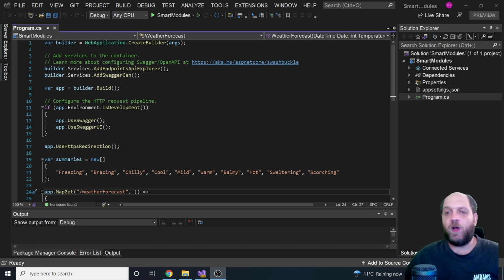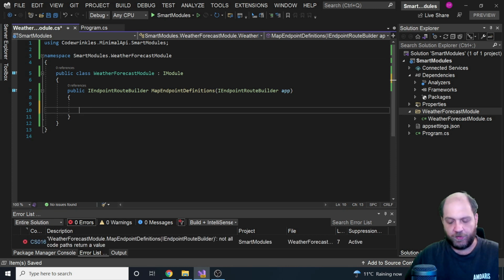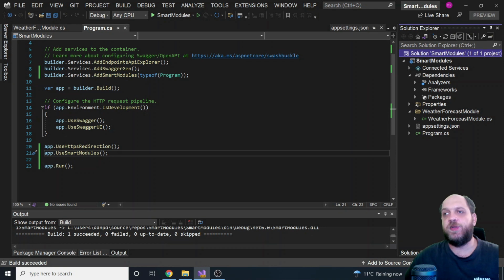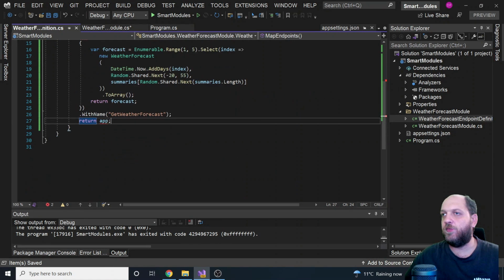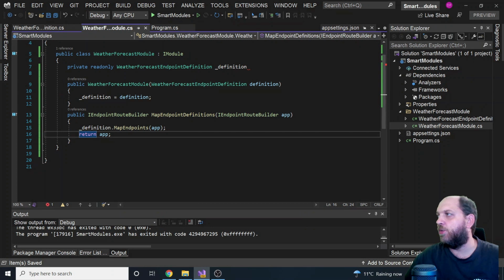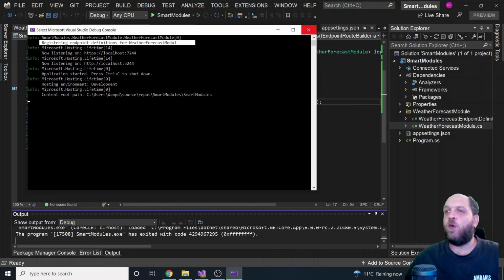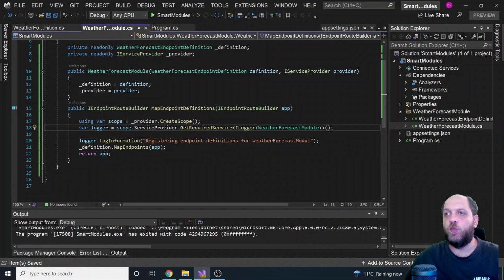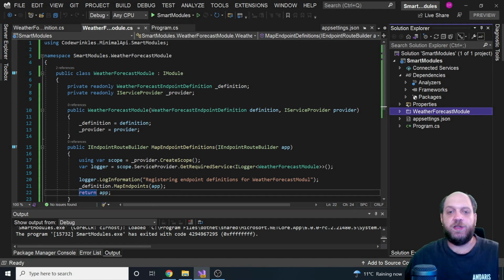Using smart modules in .NET 6 minimal API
The minimal API in .NET 6 is great because it is less opinionated than the controller based approach and hence it gives us more freedom to organize our code differently. One approach that we think might be very useful is the module based approach. We can just organize our different features into self-contained modules (similar to Angular modules, for instance).

To achieve this there is a nice, small NuGet package called SmartModules. When using this package we can easily create module classes by implementing the IModule interface. The library will then automatically register all our endpoints in the different modules that we might have in an application.

In this video we showcase how to get started with SmartModules in .NET 6 minimal APIs, going through different concepts like modules, endpoint definitions and dependency injection.

Here's also a more complex sample app, that features richer modules, with endpoint definitions and following a vertical slices architecture using MediatR

Chapters
1. Intro: 00:00
2. Meet the SmartModules NuGet package: 01:50
3. Creating a first module: 03:30
4. Adding necessary services and automatic route registrations: 06:46
5. Splitting registrations in different endpoint definitions: 08:36
6. Dependency injection in smart modules: 15:00
7. Injecting scoped services in modules or endpoint definitions: 17:05